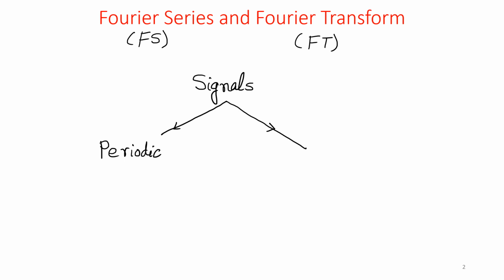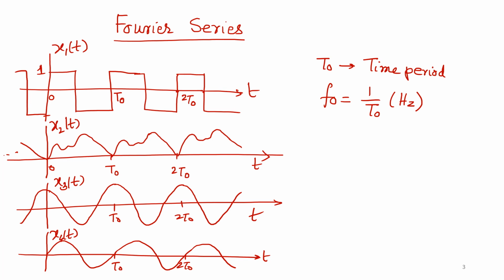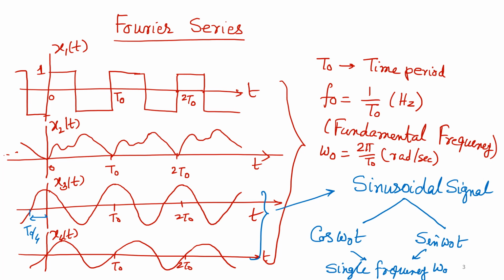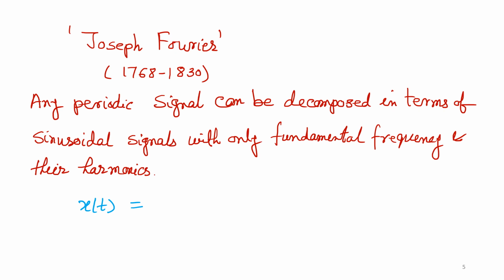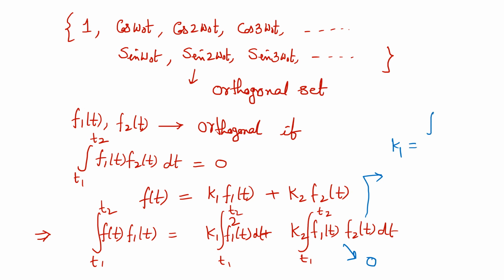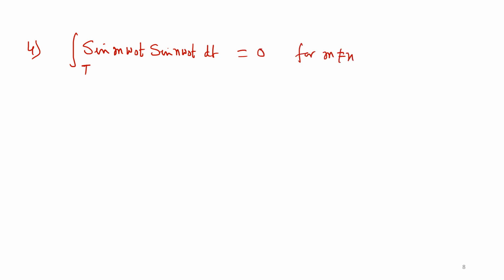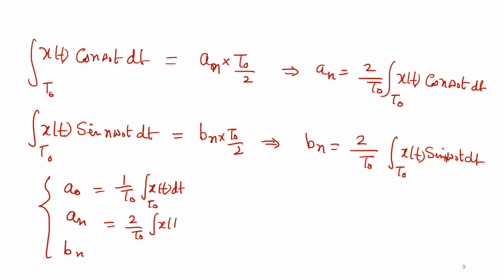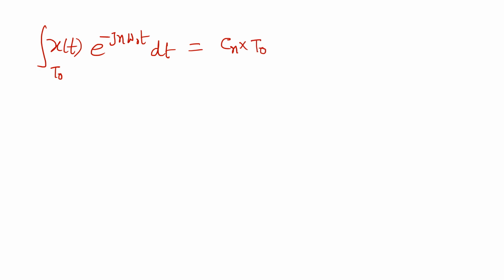Fourier Series | Frequency Content of Periodic Signals | Intro to FOURIER SERIES | Signal and System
In this video You will learn about Fourier series

A series of lecture videos will be uploaded to discuss the topic 'Fourier Series and Fourier Transform'. Your comments and suggestions are welcome.